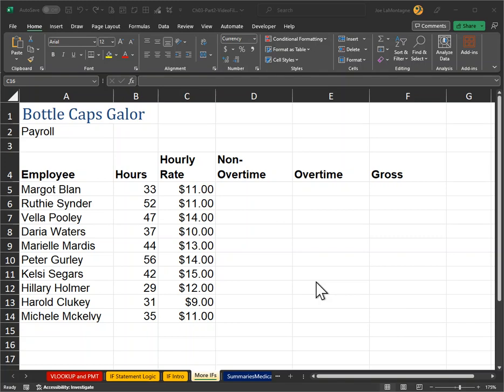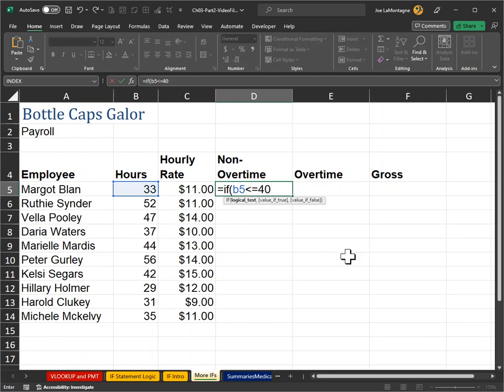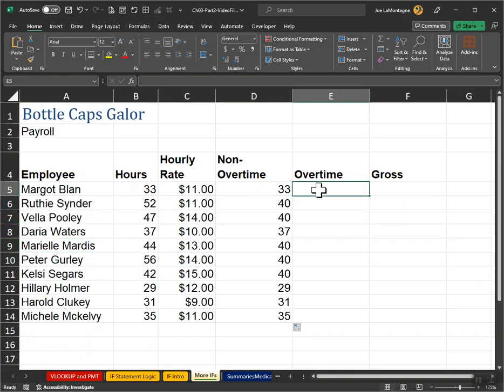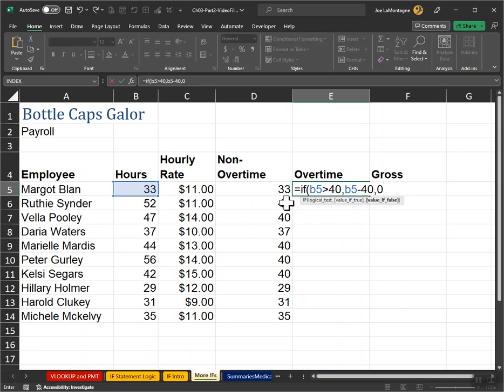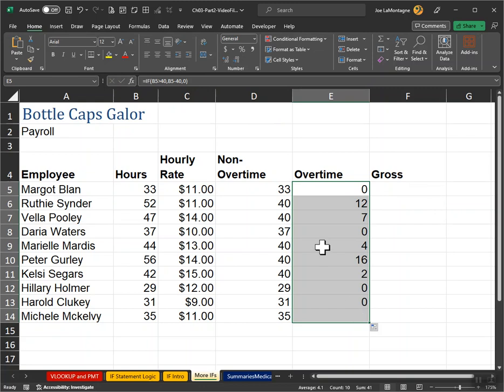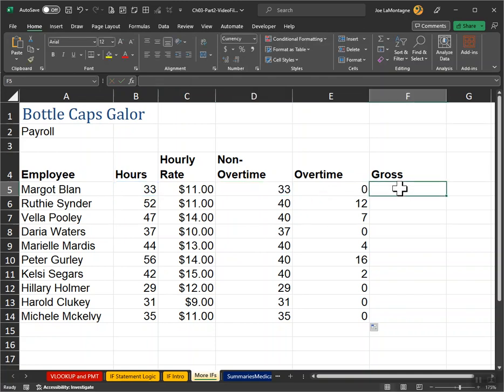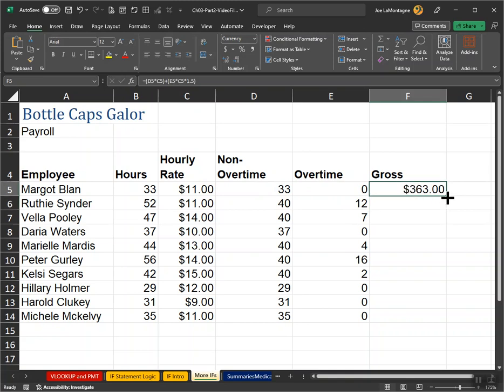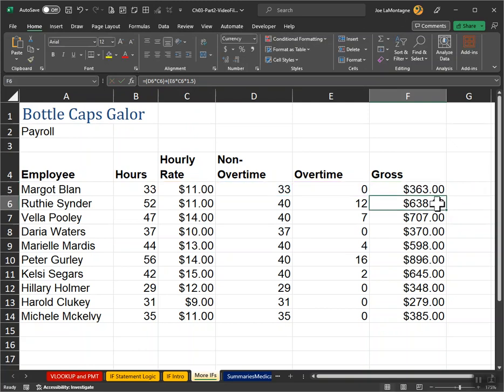Another IF Statement Example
Using IF statement to calculate non-overtime and overtime hours.